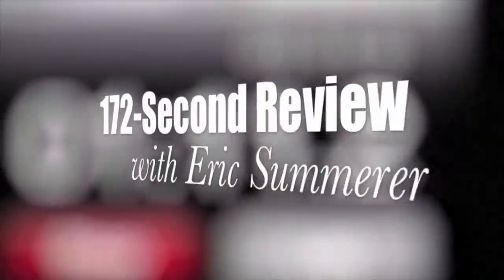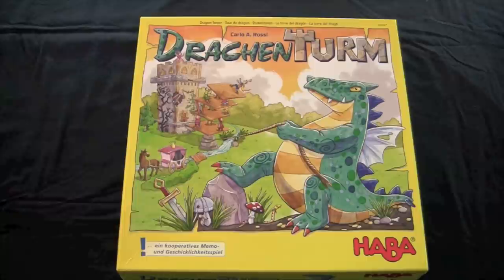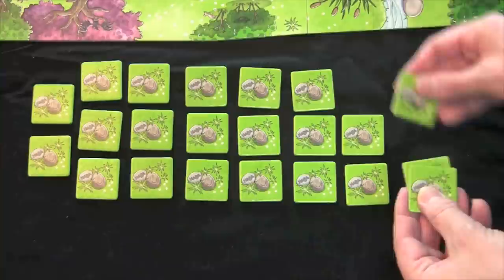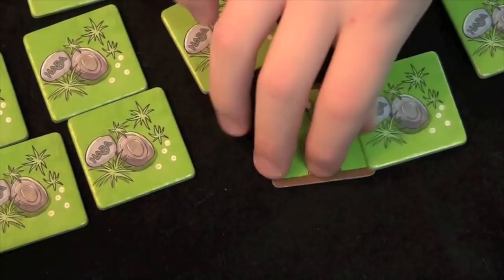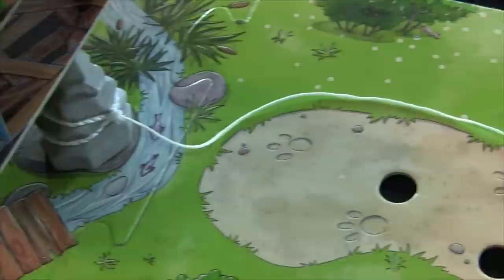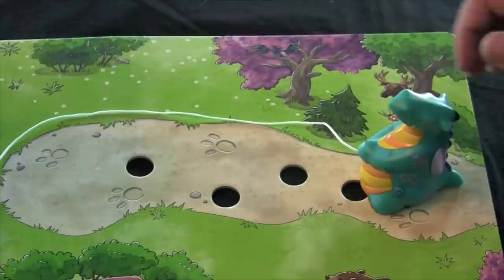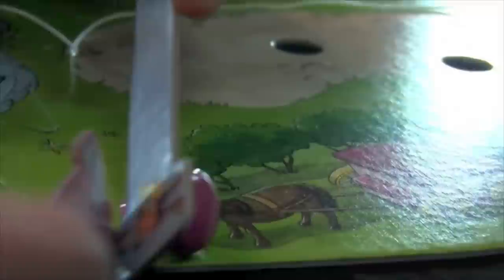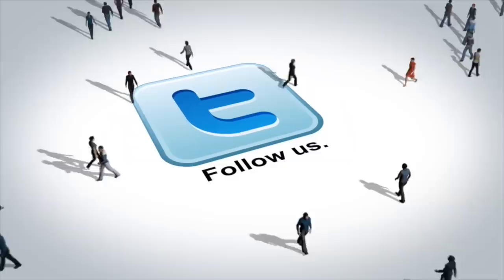DrachenTurm Review - with Eric Summerer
Eric takes a look at this recent cooperative dexterity game for the kids, from publisher HABA.